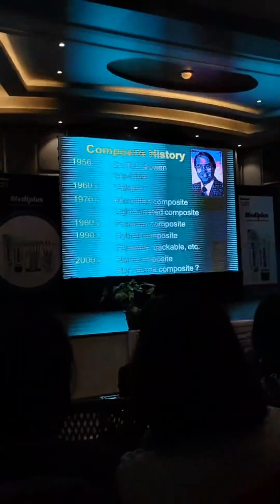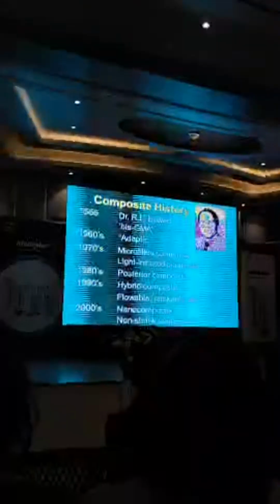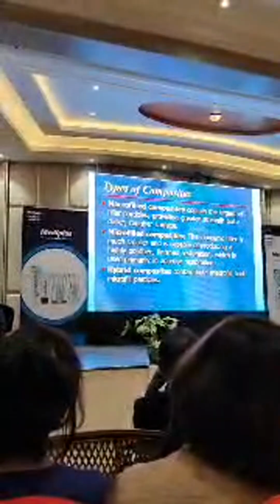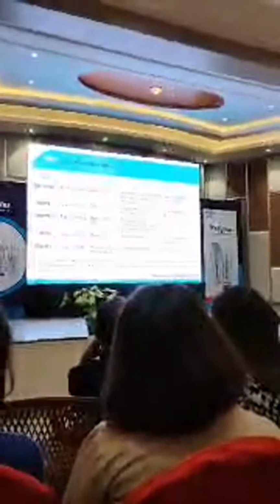Dr Anshuman Tripathi is live!